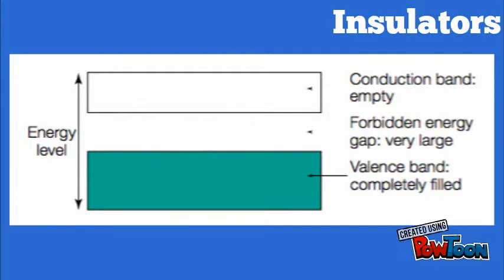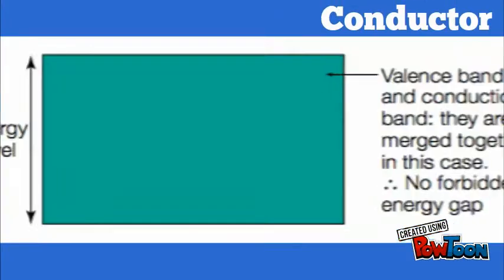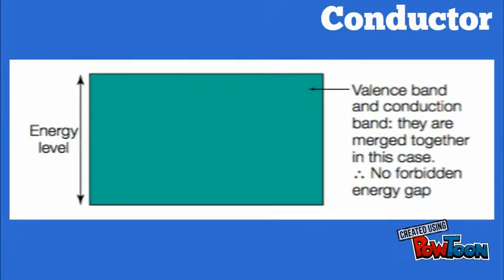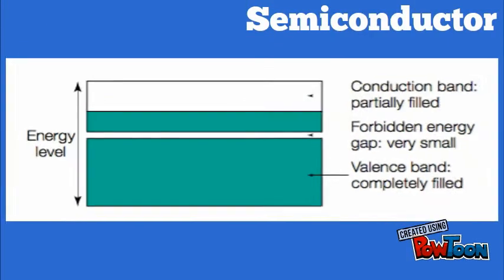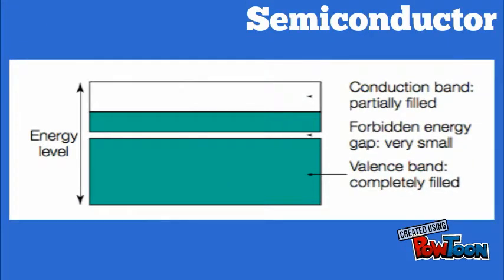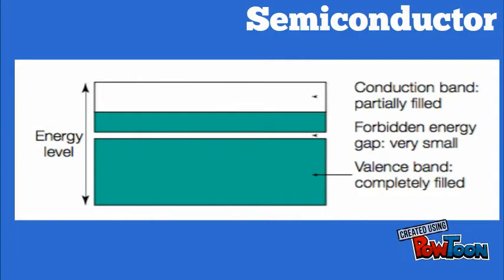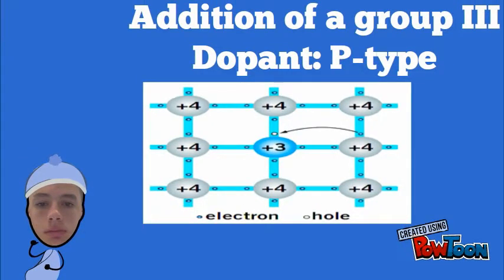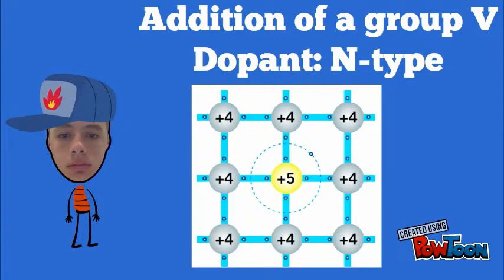Semiconductors and Transistors